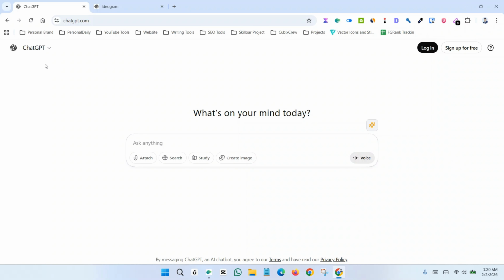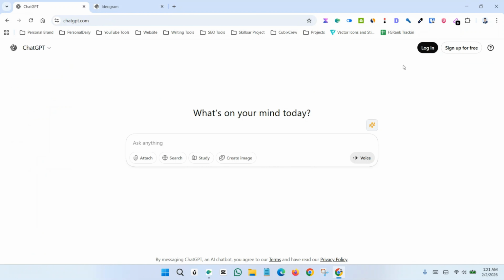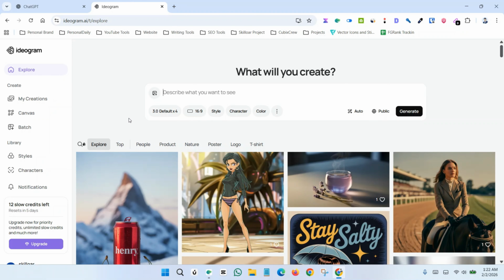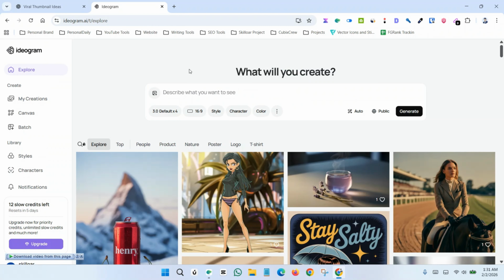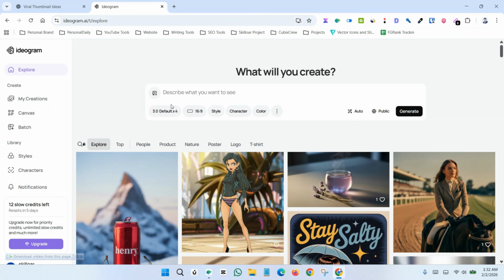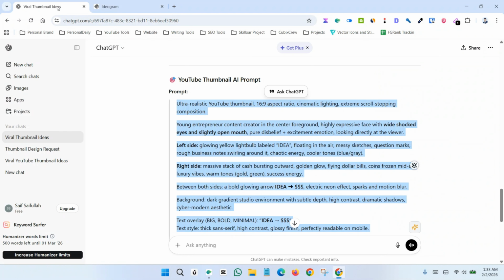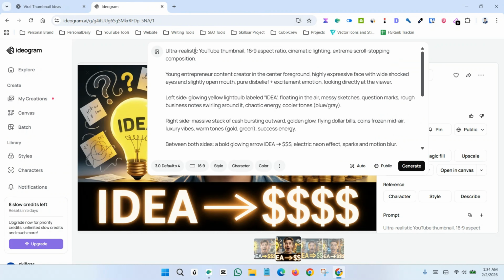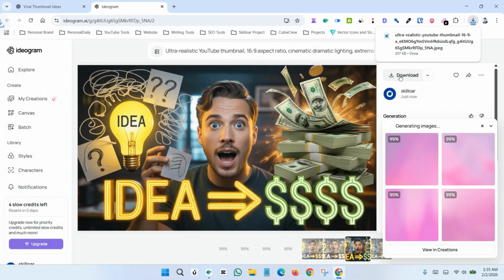How to Create Thumbnail with AI Free: (ChatGPT & Ideogram)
Want to create eye-catching, high-converting YouTube thumbnails without spending a single dime? In this video, I will show you exactly how to generate viral AI thumbnails for free using ChatGPT and Ideogram. Stop struggling with complicated design software and let AI do the heavy lifting for your channel! 🚀

Discover the exact three-step formula to craft the perfect YouTube thumbnail. First, we dive into the ChatGPT free version to brainstorm out-of-the-box thumbnail ideas using specific power words that guarantee a high click-through rate. Once we pick a winning concept, we ask ChatGPT to write an ultra-realistic, highly detailed prompt. Finally, we take that prompt over to the Ideogram free account to generate stunningly professional images in a 16:9 ratio. You will even learn how to upload your own face to make the free AI thumbnail truly customized for your brand. 🎨✨

CHAPTERS ⏱️
00:00 Welcome and Free AI Thumbnail Examples
00:45 Step One Generating Thumbnail Ideas with ChatGPT
02:15 Step Two Creating the Perfect AI Image Prompt
03:30 Step Three Generating Thumbnails in Ideogram
04:50 Adding Your Face to AI Thumbnails
05:30 Final Results and Downloading

Got questions, feeling stuck, or curious about a tool?

Do not forget to check out the pinned comment for links to the must-visit tools and resources mentioned in the video! 👇

🧠 Why Watch This on digiWhisper?

🔥Relevant Context:
- How To Make Thumbnails 10× Easier With AI in 2026
- How to Make a YouTube Thumbnail with AI (in 3 Minutes)
- How To Make Viral Professional Thumbnails Using AI | Secret 🤯Tools Found
- How to Make Pro-Level YouTube Thumbnails FAST Using ChatGPT
- Make Viral YouTube Thumbnails in 1 Minute With One AI Prompt
- How to Make Viral YouTube Thumbnails Using AI (No Design Skills! 😎)
- I Made the Same Thumbnail in Every AI Thumbnail Maker

Start using How to Create Thumbnail with AI Free today and give your videos the clicks they deserve!